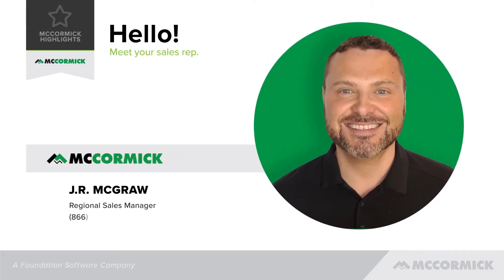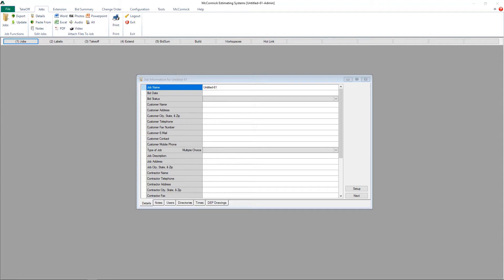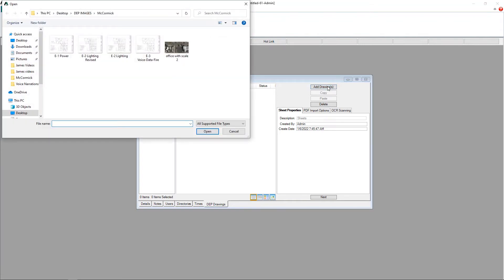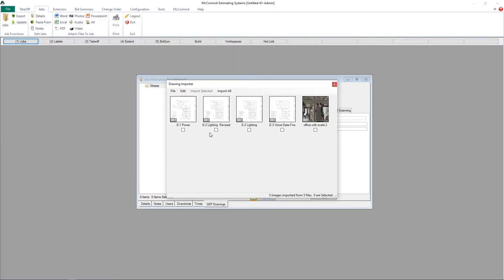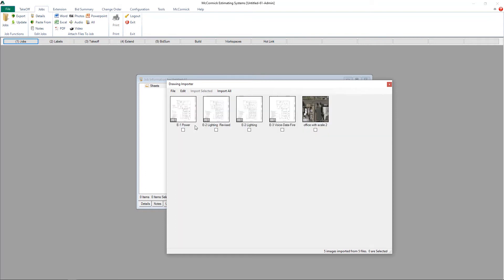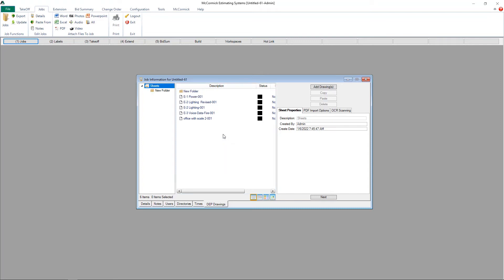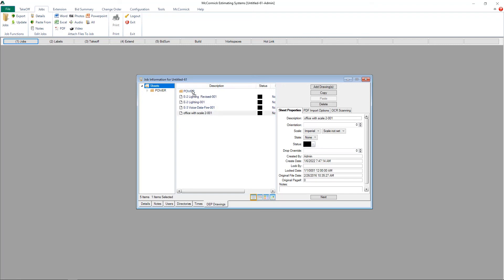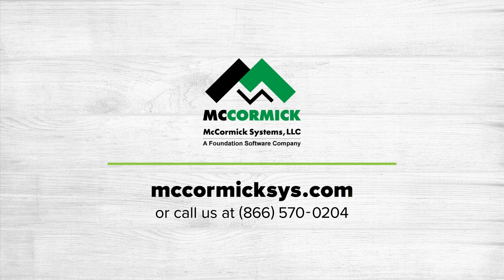How to Add Plans to Your Job in McCormick’s Design Estimating Pro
This video breaks down how to add plans or drawings to your job in McCormick’s Design Estimating Pro. You'll start by inputting your job and file information into your project. From there you will head over to the “DEP Drawings” tab and select “add drawing” to add in your specific plans. You have the ability to add in as many plans as you'd like and organize your plans as you see fit.